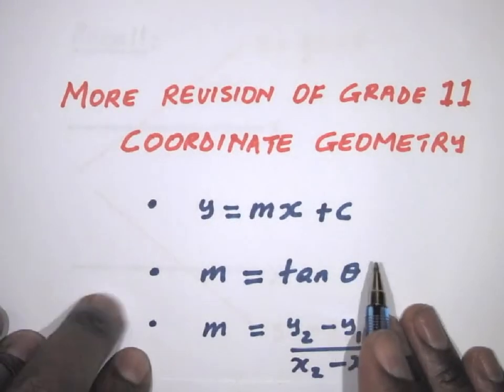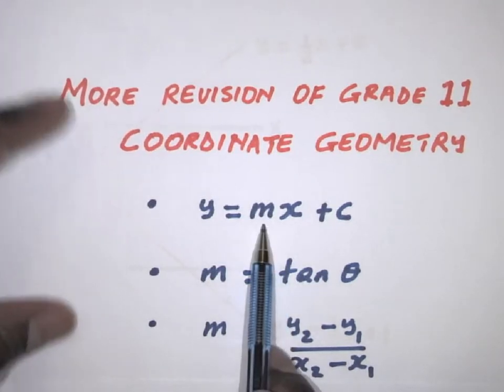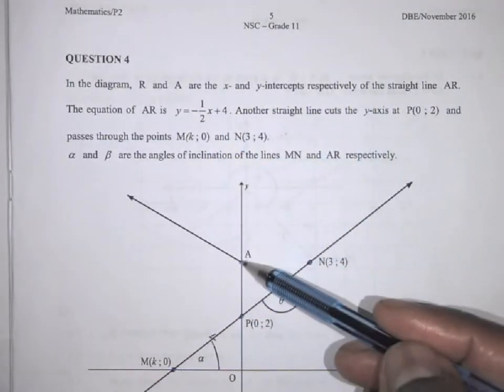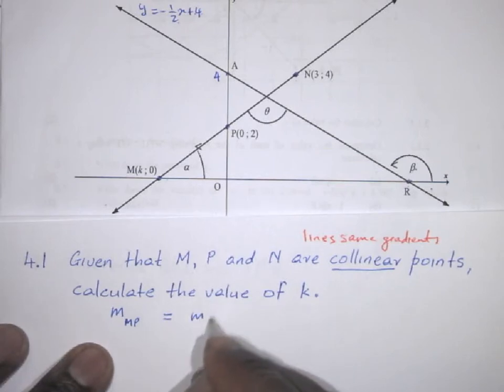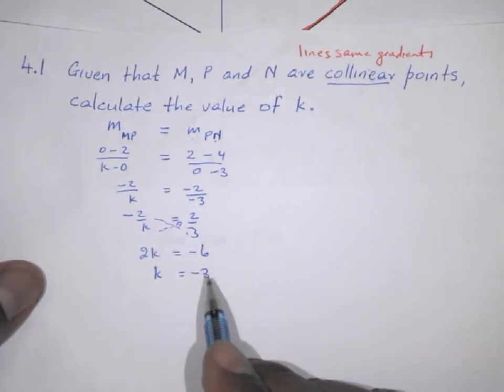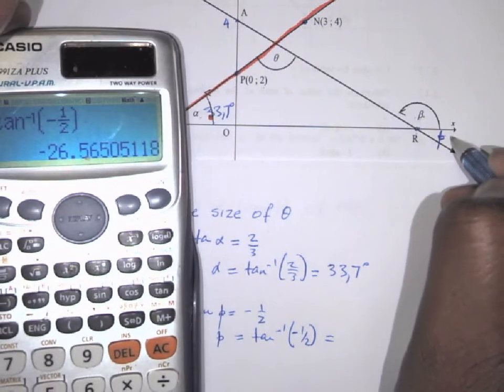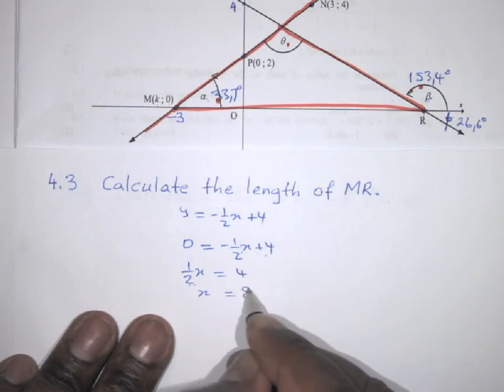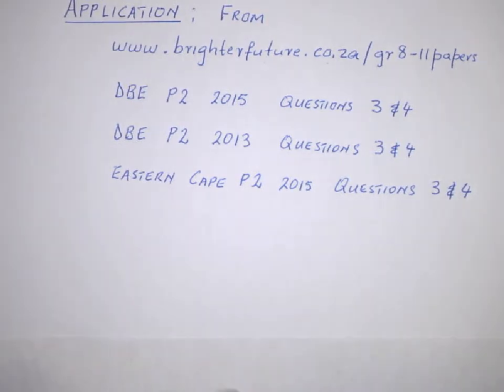More revision of Grade 11 coordinate geometry